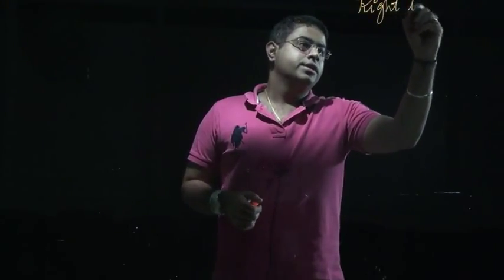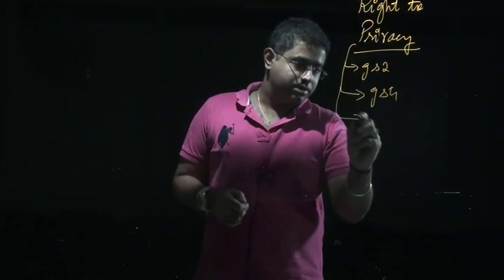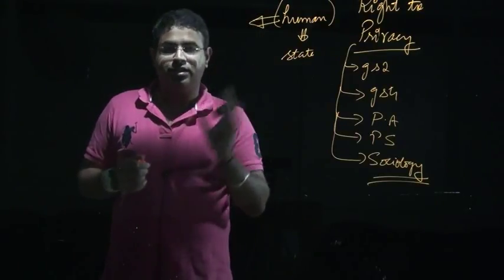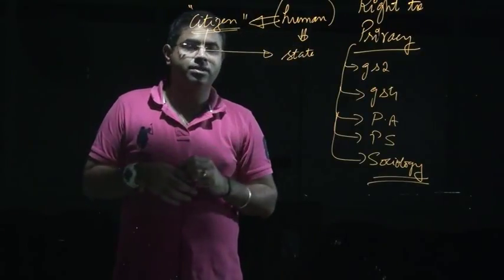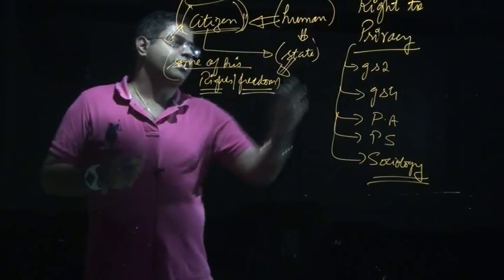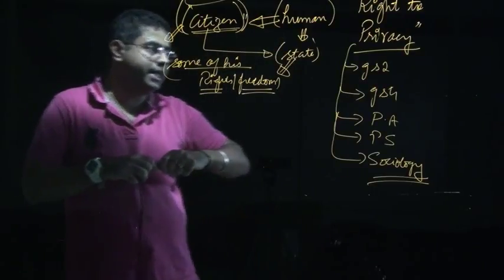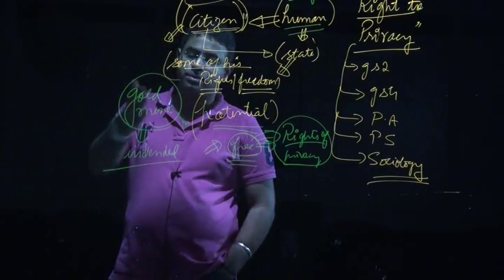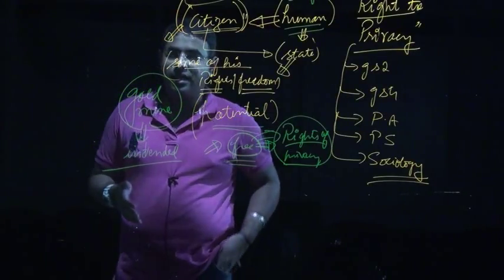Right to Privacy explained in depth | The hindu editorial decode 27-7-17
Right to Privacy  video deal with the IAS preparation. Right to Privacy  would help you in in IAS 2017 exam and IAS 2018 exam.

Right to Privacy  tutorial deals with